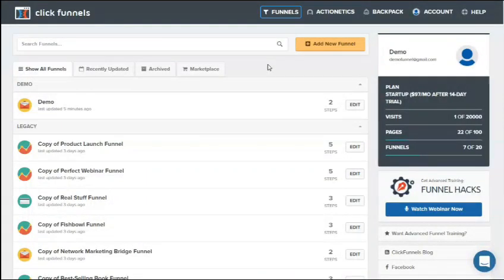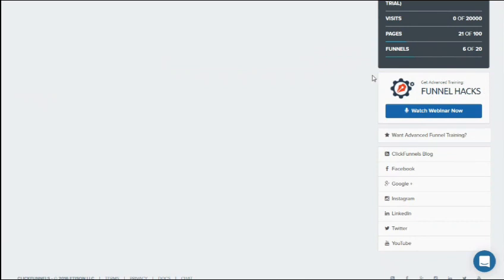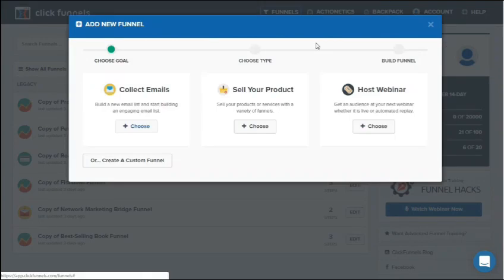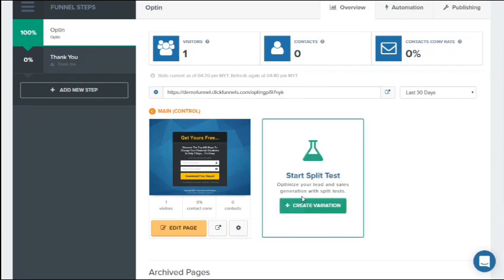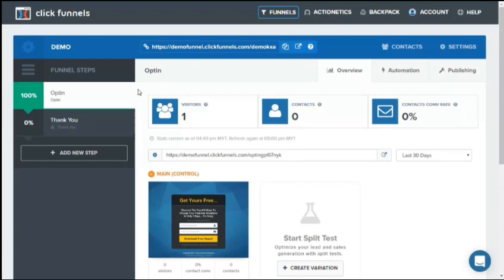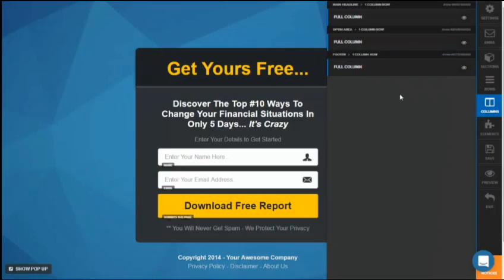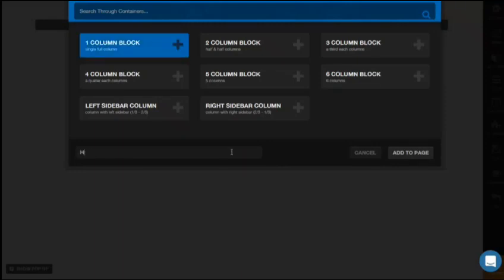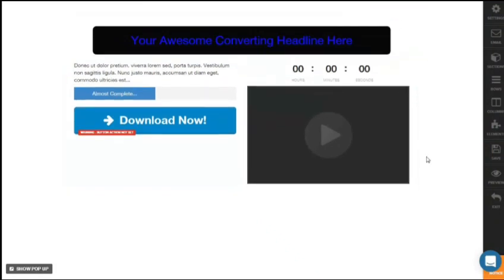Hi there, in this video I will show you how to setup your Clickfunnels account.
Hi there, in this video I will show you how to setup your Clickfunnels account.| To recap whats important in this area are your account billing that you need to
put in your credit card details, your digital assets where you can upload digital
products, your integrations, payment gateways, outgoing SMTP and your
custom domains.